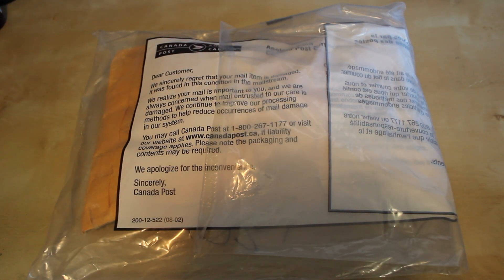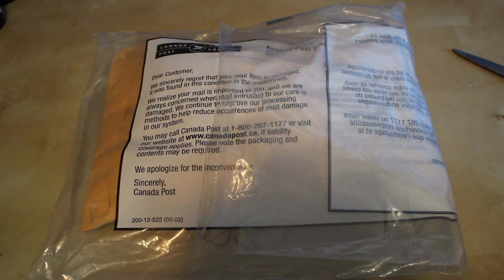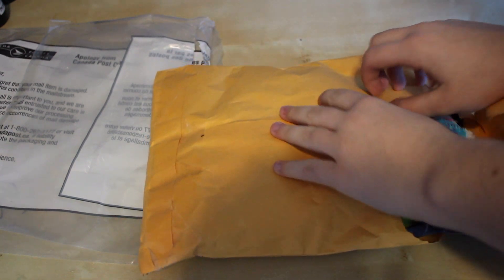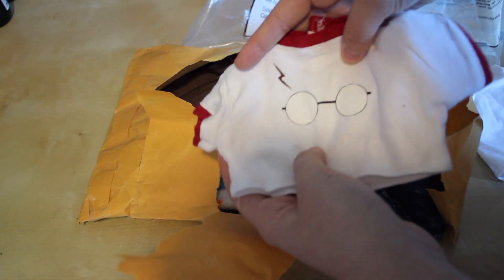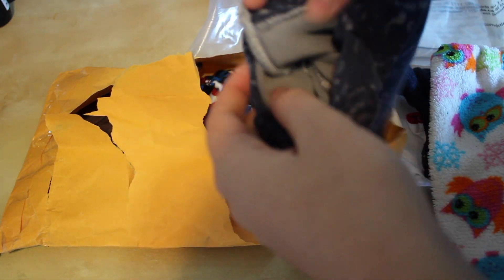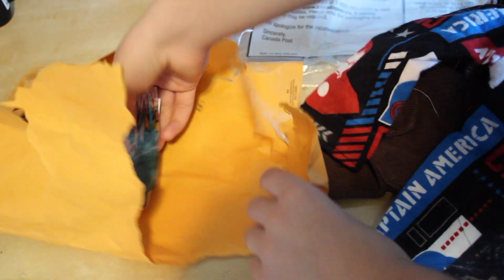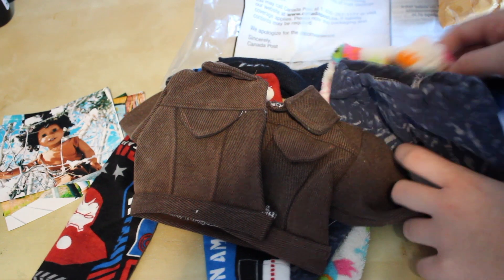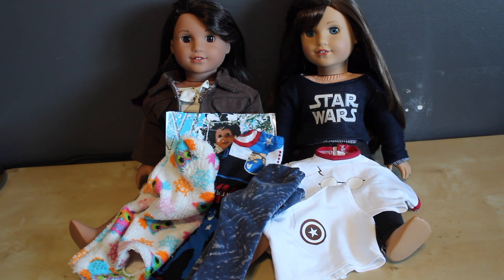AGIG SECRET SANTA -- Who Sent Me A Package?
DAISIESOFMANHATTAN 2019

Hey guys! So I know we're wayyyy past Christmas now but my friends and I who did this Secret Santa Together weren't very well organized, so that's why this is uploading now. Additionally, the Canada Post strikes made it difficult. Be sure to check out everyone's YouTube channel and Instagram's!

_LIVE_FOR_AG:
No YouTube as of right now